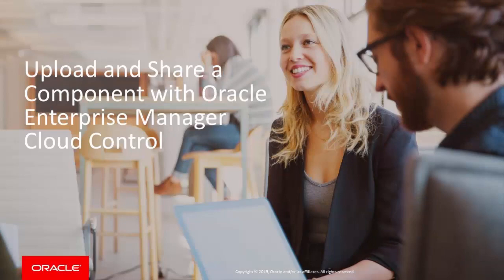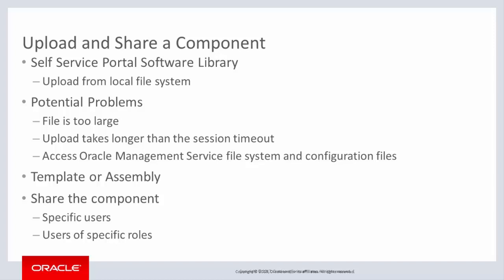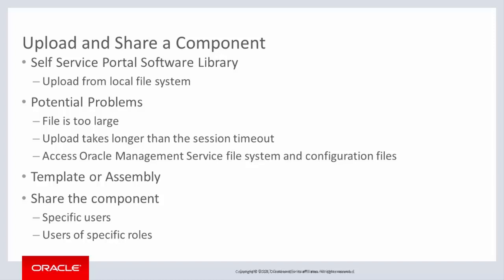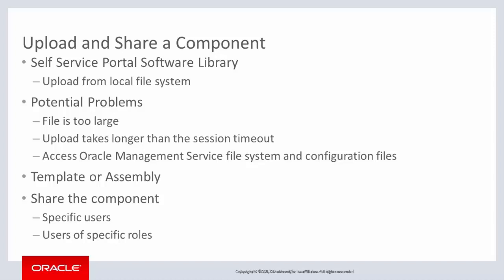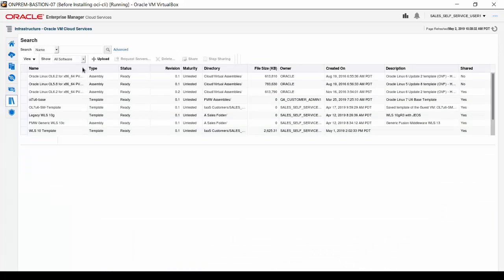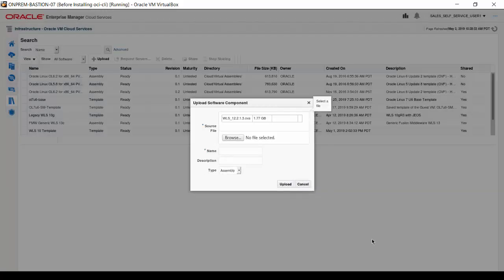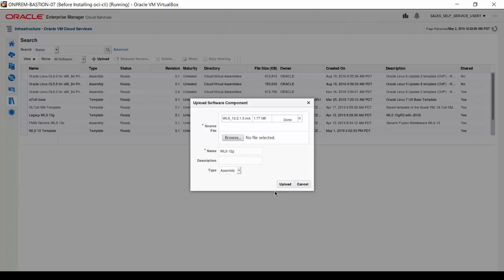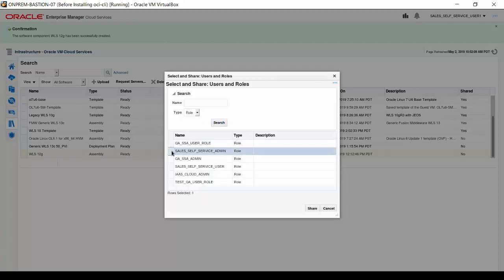Upload and Share a Component with Oracle Enterprise Manager Cloud Control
This video presentation describes and demonstrates how a self service user can upload and share a template or assembly with Oracle Enterprise Manager Cloud Control.